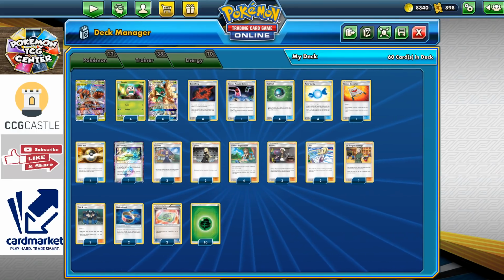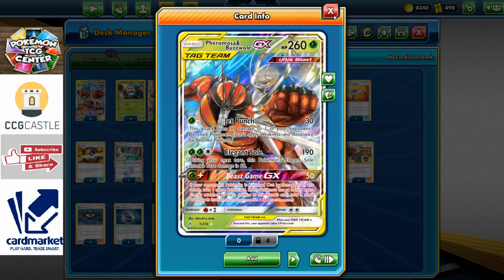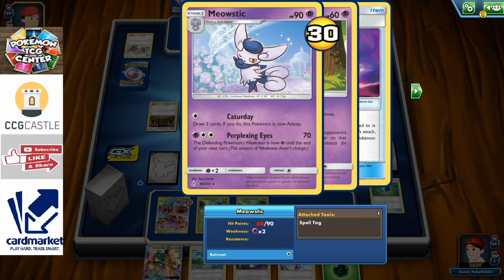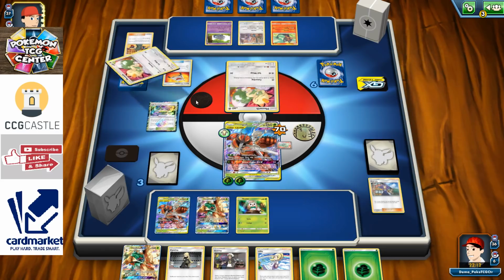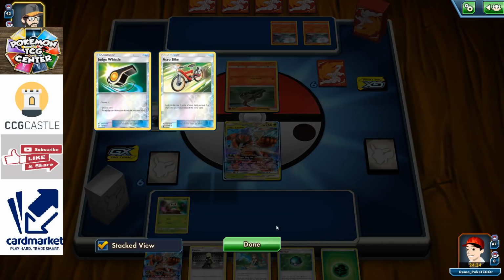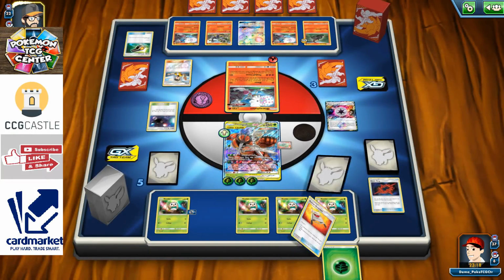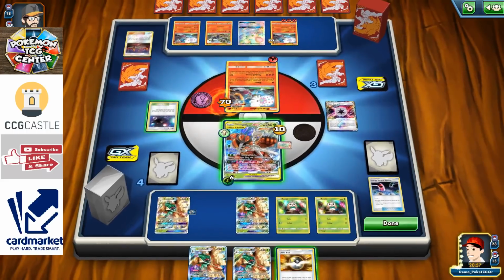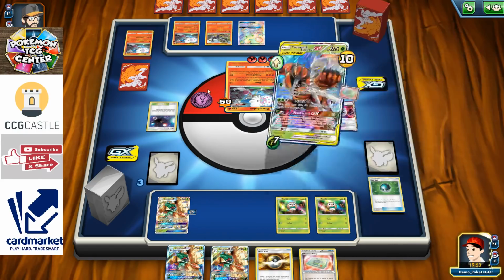Pheromosa&Buzzwole GX/Decidueye GX - Damage Spread Deck!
#Pokémon - 12

* 4 Pheromosa & Buzzwole-GX UNB 1
* 4 Rowlet SUM 9
* 4 Decidueye-GX SUM 12

* 2 Cynthia UPR 119
* 2 Guzma BUS 115
* 4 Green’s Exploration UNB 175
* 1 Lt. Surge’s Strategy UNB 178
* 4 Rare Candy CES 142
* 4 Net Ball LOT 187
* 2 Lillie UPR 125
* 4 Ultra Ball SLG 68
* 1 Rescue Stretcher GRI 130
* 2 Acerola BUS 112
* 4 Beast Ring FLI 102
* 1 Life Forest {*} LOT 180
* 2 Choice Band GRI 121
* 2 Tate & Liza CES 148
* 1 Energy Recycle System CES 128
* 2 Weakness Policy PRC 142

#Energy - 10

* 10 Grass Energy  10

#Pokémon - 12

* 4 Pheromosa & Buzzwole-GX UNB 1
* 4 Rowlet SUM 9
* 4 Decidueye-GX SUM 12

* 2 Cynthia UPR 119
* 2 Guzma BUS 115
* 4 Green’s Exploration UNB 175
* 1 Lt. Surge’s Strategy UNB 178
* 4 Rare Candy CES 142
* 4 Net Ball LOT 187
* 2 Lillie UPR 125
* 4 Ultra Ball SLG 68
* 1 Rescue Stretcher GRI 130
* 2 Acerola BUS 112
* 4 Beast Ring FLI 102
* 1 Life Forest {*} LOT 180
* 2 Choice Band GRI 121
* 2 Tate & Liza CES 148
* 1 Energy Recycle System CES 128
* 2 Weakness Policy PRC 142

#Energy - 10

* 10 Grass Energy  10